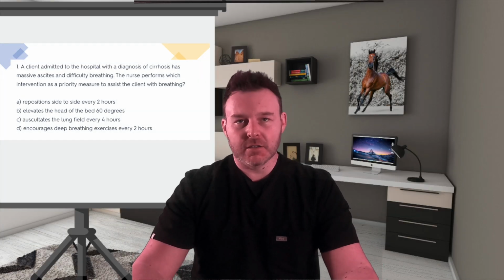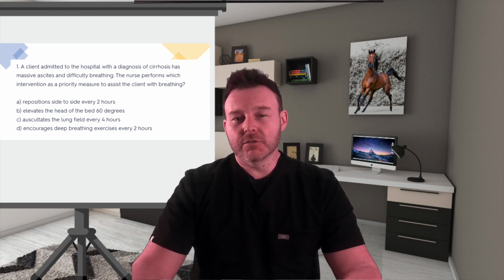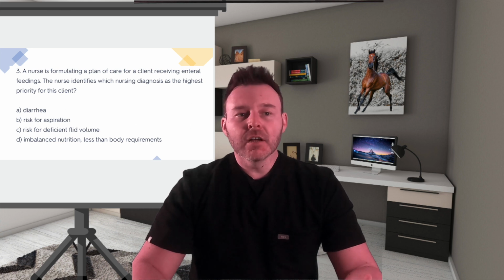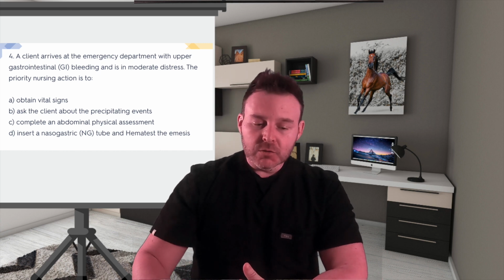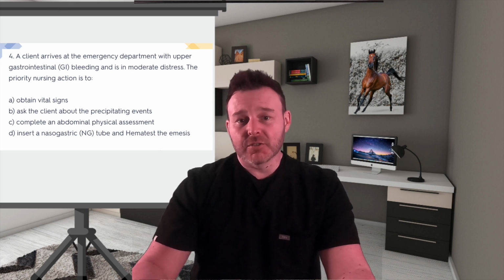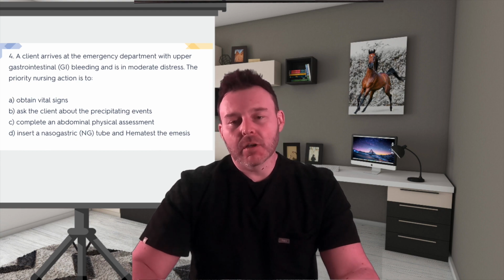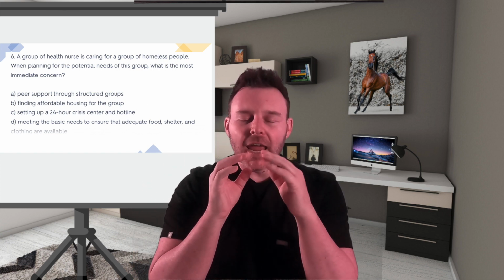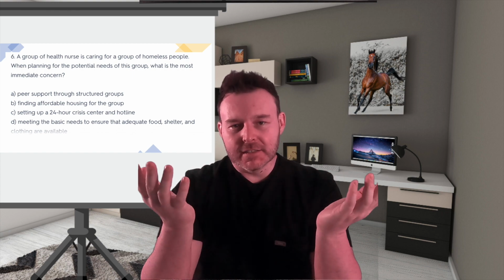NCLEX Prioritization & Delegation: Question Secrets Exposed!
In this video, we're going to take a look at some of the most important questions on the NCLEX Prioritization & Delegation section. We'll reveal the secret questions that are on the exam, and reveal the best ways to study for this section.

If you're studying for the NCLEX, then you know that this section is key to your success. In this video, we're going to teach you the secrets to success on this section of the test. From mastering prioritization to delegation, we're going to cover everything you need to know in order to pass the NCLEX!
In this video, we're going to be unveiling the secrets to prioritization and delegation on the NCLEX. By following these strategies, you'll be able to successfully complete the NCLEX!

If you're a nursing student preparing for the NCLEX, then this video is for you! We'll be revealing the secrets to prioritization and delegation, and teaching you how to use them to your advantage on the NCLEX. By following these strategies, you'll be able to pass the NCLEX with ease!
NCLEX HESI ATI practices Questions (Q's) Delegation prioritization. Narrated by Professor Rich RN a professor of nursing.Prepare now for next gen NCLEX or ngn. All questions provided with rationales by a Professor of Nursing.  Great practice in preparing for your NCLEX, HESI, or Nursing exams.